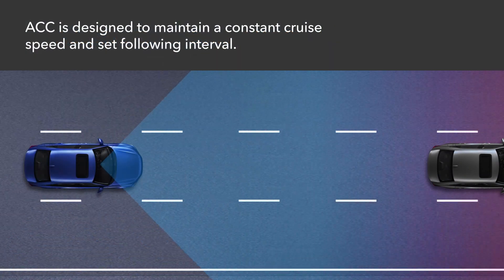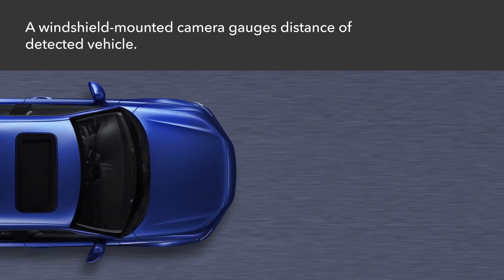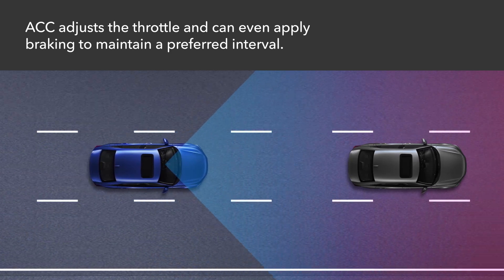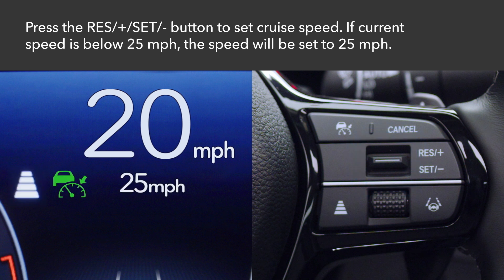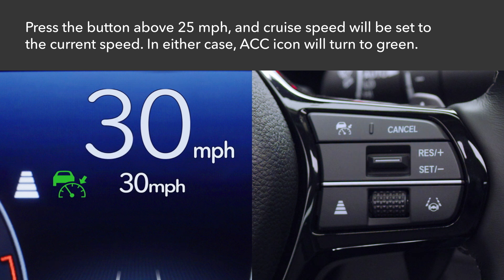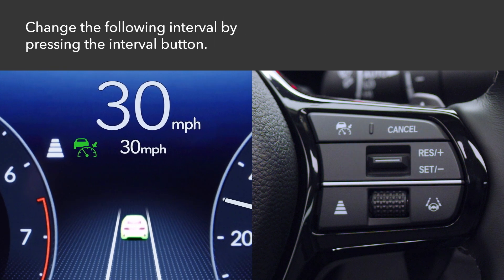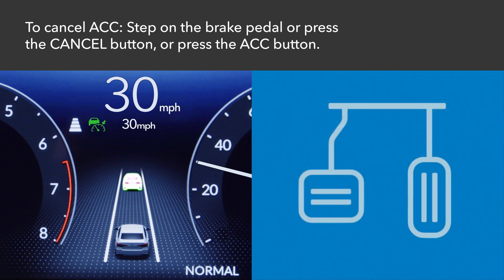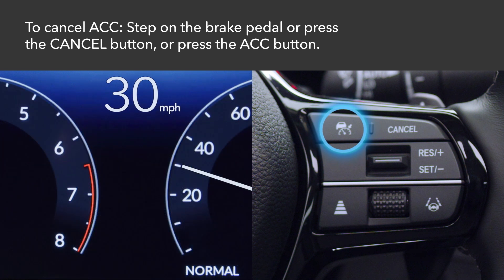How to Use Adaptive Cruise Control (ACC) with Low-Speed Follow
Honda's Adaptive Cruise Control (ACC) makes highway cruising easy – just set the desired cruise speed and following interval, and ACC contributes to an easier and more enjoyable drive. The Low-Speed Follow feature even brakes for you when a vehicle detected ahead slows to a stop! Here’s how to use this great feature.

Applicable on: 2022 Honda Civic Sedan Touring